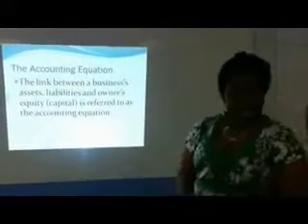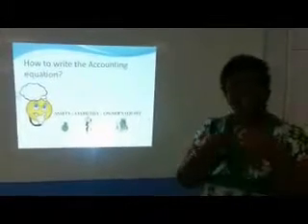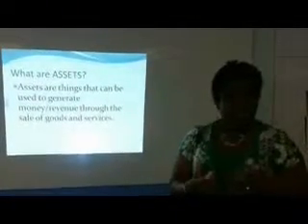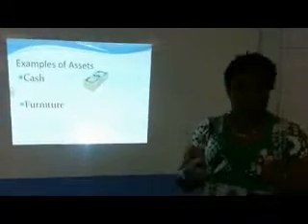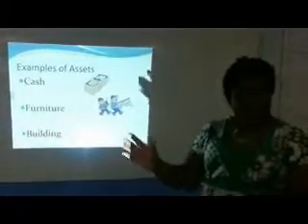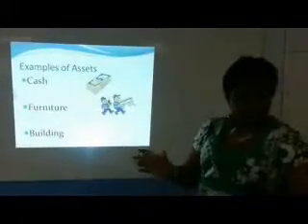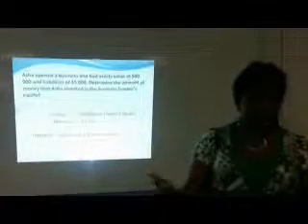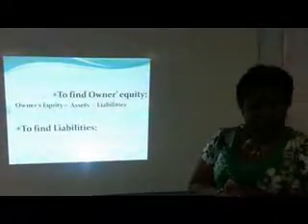The Accounting Equation Explained